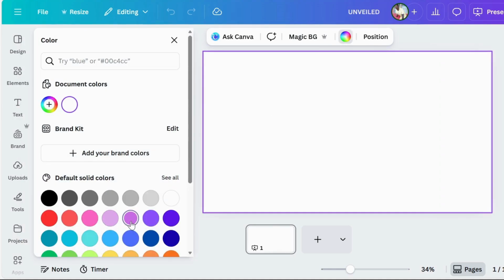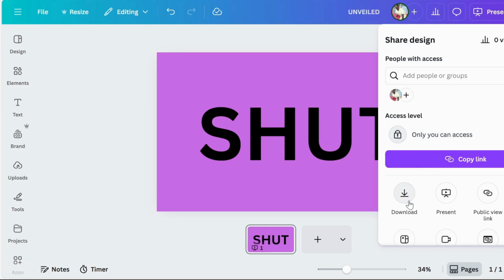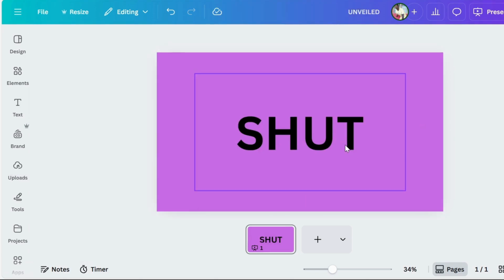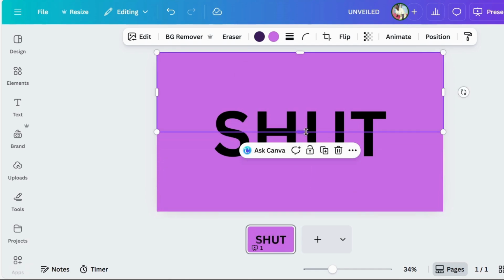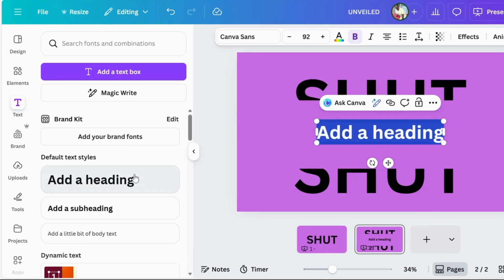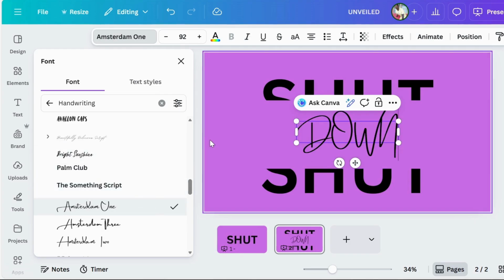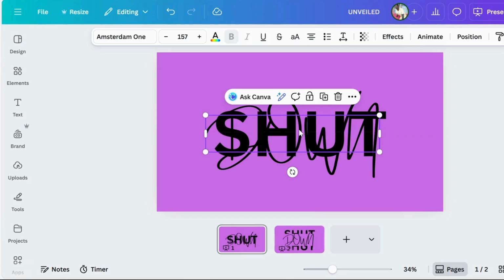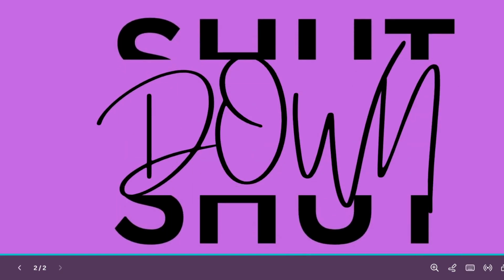How to Make Text Animation in Canva (Part 2 - Easy Method)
In this video, I’ll show you how to make text animation in Canva – Part 2 of my text animation series.
If you watched Part 1, this video continues with more easy and creative ways to animate text in Canva for your designs, videos, and social media content.

You’ll learn how to animate text step by step in Canva, use simple motion effects for beginners, and make your designs look more professional with easy animation tricks for YouTube, Instagram, and TikTok.

If you’re a beginner in Canva or graphic design, this tutorial will help you improve fast.